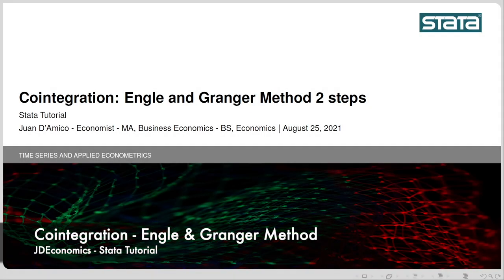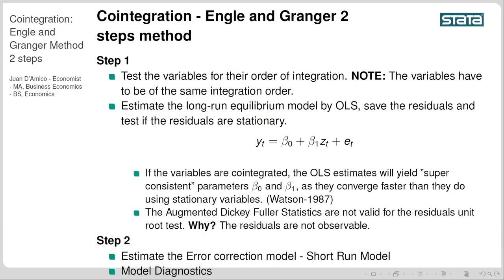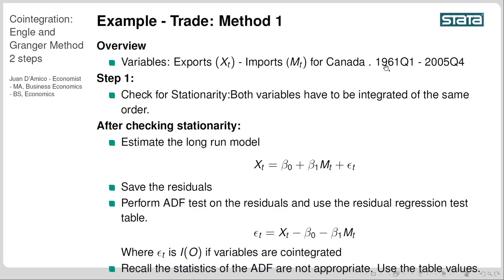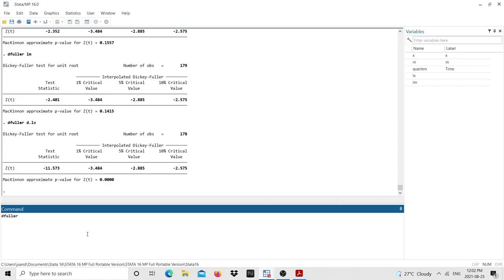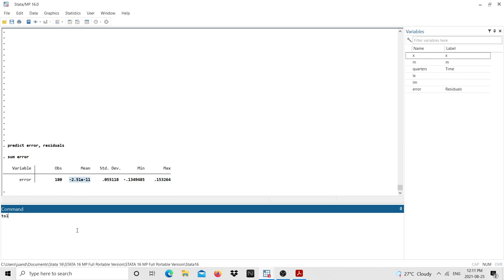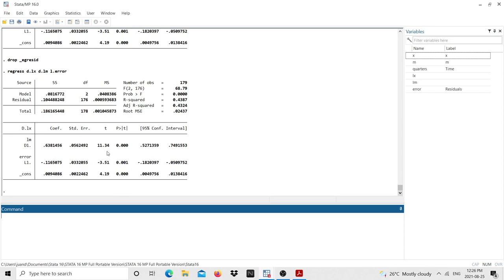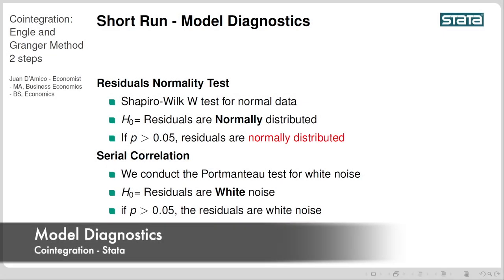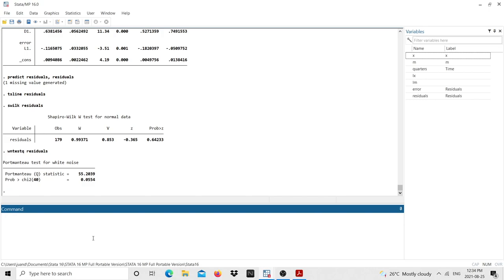Cointegration and Error Correction Model in Stata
Cointegration and Error Correction Model in Stata. Time series Analysis: Cointegration tutorial using the Engle and Granger 2 steps method.

Learn how to test if two or more variables are cointegrated and learn how to estimate the short run model. Also, You will learn how to interpret the error correction term which is reffered to as "speed of adjustment".

Socials

🕘 Timestamps:
🎬 In this video the following analysis is performed:
👋 Introduction 0:00
📊 Cointegration Overview 0:53
📊 Engle and Granger Method 1:48
📊 Cointegration - Example 3:40
📊 Order of Integration 5:55
📊 Long Run Regression 7:52
📊 Method 1: Cointegration Test Tables 9:38
📊 Method 2: Cointegration Test 13:47
📊 Short Run Model 16:17
📊 Error Correction Term Details 19:47
📊 Interpretation of the models 20:58
📊 Model Diagnostics 22:52